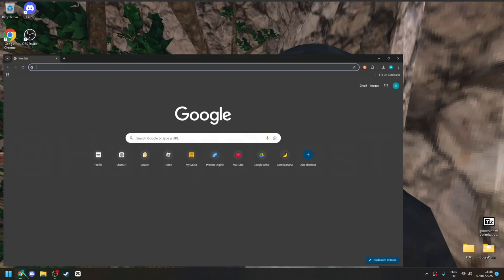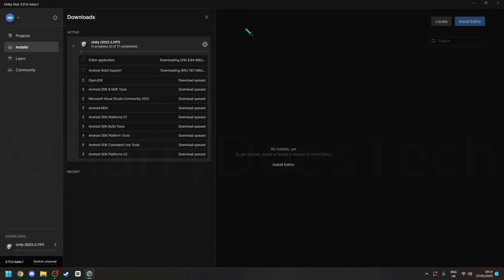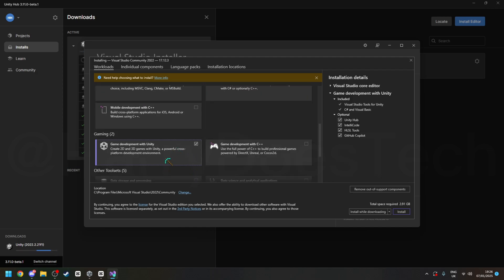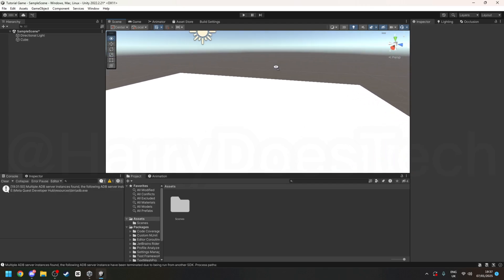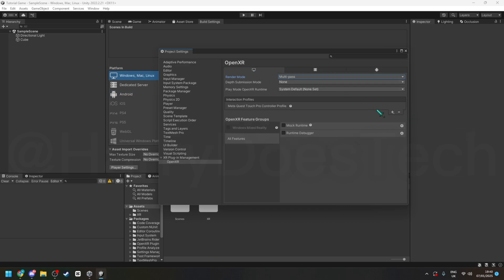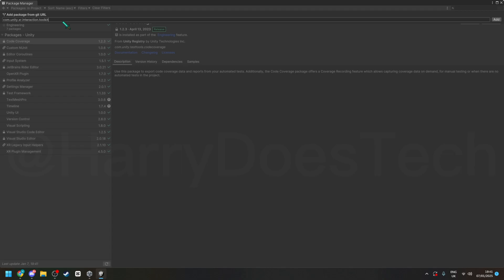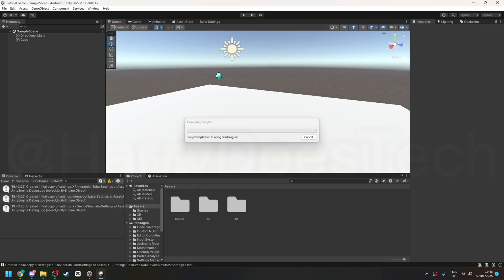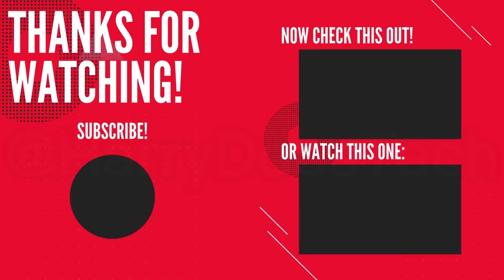HOW TO MAKE A GORILLA TAG FAN GAME IN 2025 | Part 1: Setting Up Movement (and Unity)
Timestamps:

00:00 Intro
00:07 Setting Up
04:00 - Creating a new project